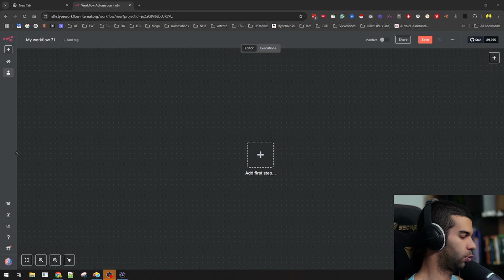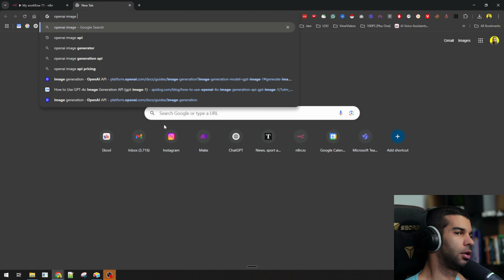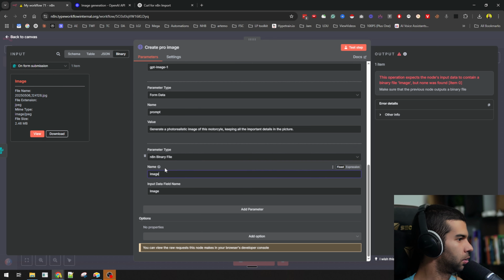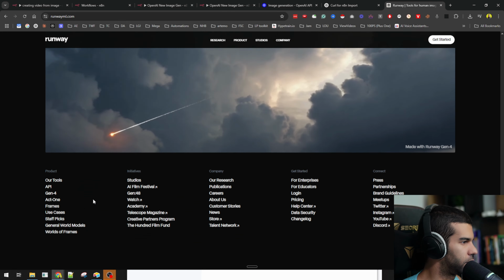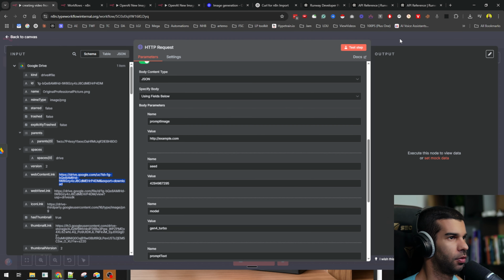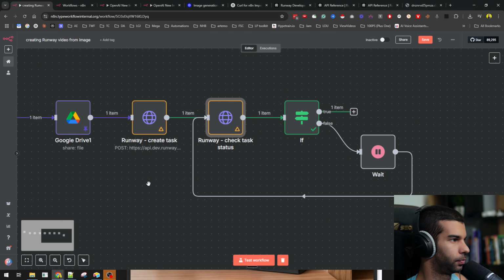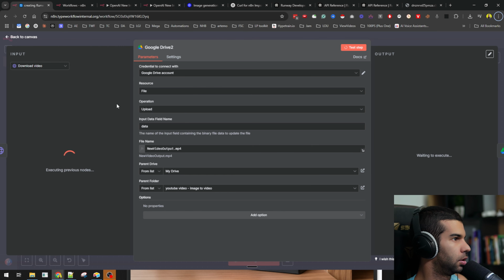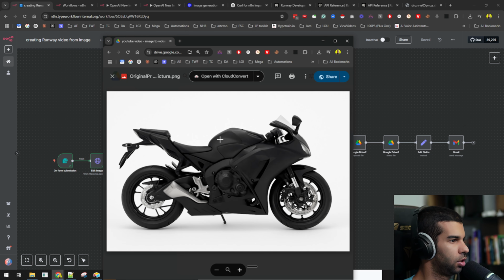Turn Any Photo Into A 3D Product Video In Minutes (n8n Blueprint)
In this video, I'll show you how to turn a simple photo of a motorcycle into a professional, rotating product image for your e-commerce store—without any complicated editing or manual work. I stumbled upon a similar idea a few days ago, and I thought, "Why not build this myself?" So, I’m walking you through the entire process step-by-step, using a few smart tools to automate the whole thing.

Here’s the plan:
1. **Upload the photo** using a simple form.
2. **Clean up the image**—remove the background and make it look professional.
3. **Turn it into a rotating 3D video** using AI tools.
4. **Deliver the final product**—send the user an email with the cleaned-up image and the video, ready to use.

I’ll be using tools like OpenAI for image editing and Runway for video generation, and I’ll show you how to connect everything seamlessly. By the end of this video, you’ll know exactly how to automate this process, saving you time and making your product listings look 10x better.

Whether you’re a store owner, marketer, or just someone tired of spending hours editing images manually, this system will help you sell more on autopilot.

Oh, and if you’re curious, I’ll also share some of the challenges I ran into along the way—like dealing with binary data and tweaking the AI prompts to get the perfect rotation.

WHY ME?